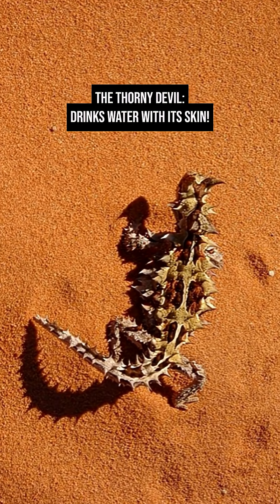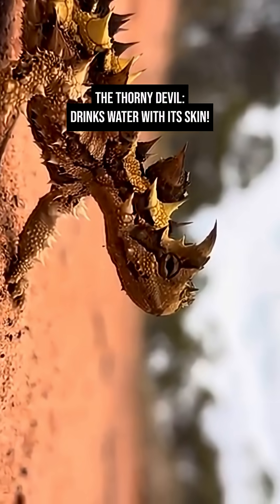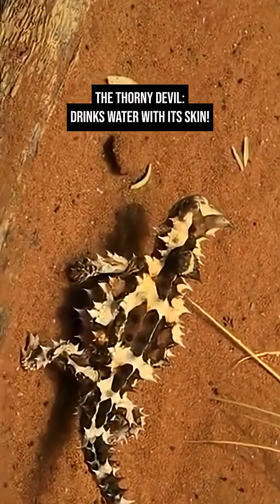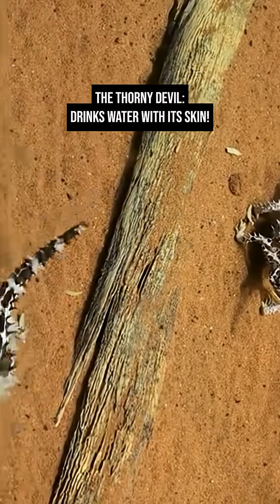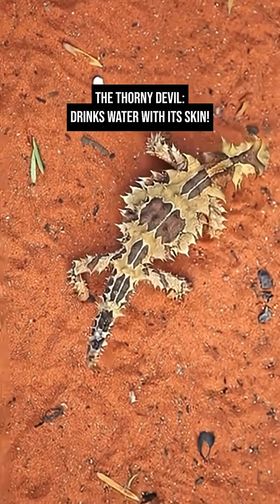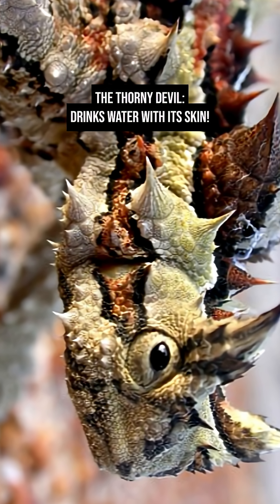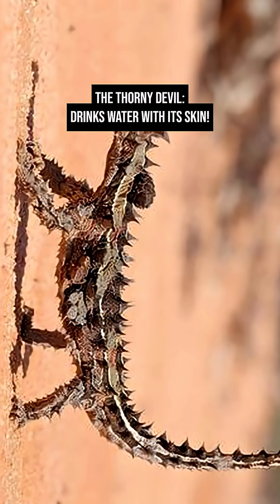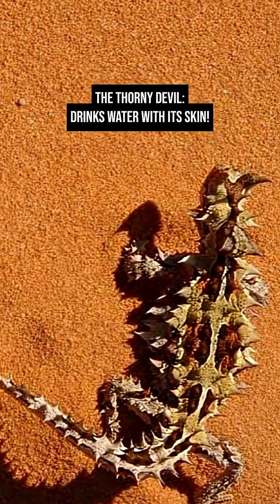The Thorny Devil Drinks Water With Its Skin!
The thorny devil (Moloch horridus) is a small lizard which is one of Australia’s most bizarre and brilliantly adapted reptiles covered head to tail in sharp spikes, looks like a tiny dragon, reaching up to 20 cm in length.

Those thorns aren’t just for defense. Between them are microscopic grooves that collect and channel water directly to the lizard’s mouth. When dew forms or it steps in damp sand, the Thorny Devil literally drinks through its skin — an ingenious trick for surviving the harsh, dry Australian desert.

To protect itself from predators, it also has a false head on the back of its neck. When threatened, it tucks its real head down, presenting the fake one instead — nature’s version of a clever decoy!

Its diet is just as specialized — the Thorny Devil eats almost exclusively ants, consuming up to 3,000 per meal. Despite its fearsome look, it’s completely harmless to humans.

This Slow-moving lizard can change color to blend into its surroundings! This little lizard changes color with temperature — turning darker in the morning to absorb heat and paler later to reflect it. That means, it can be seen in shades of grey, red, orange, or yellow!